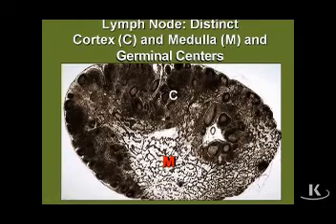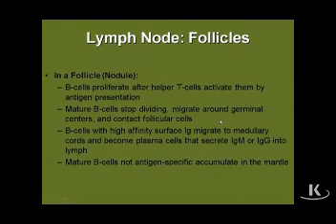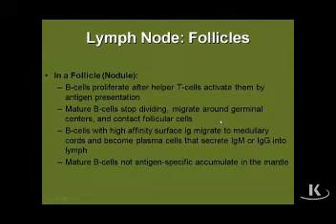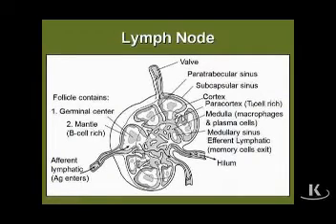Lymph Nodes | CHAPTER#6- IMMUNE SYSTEM